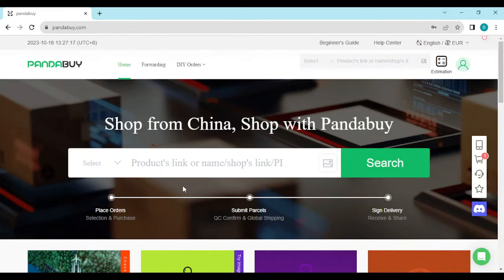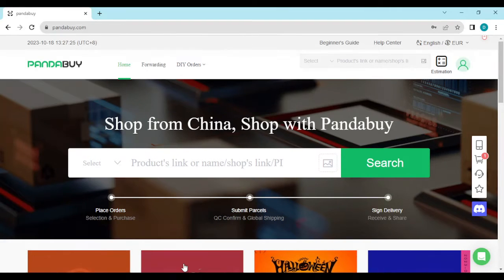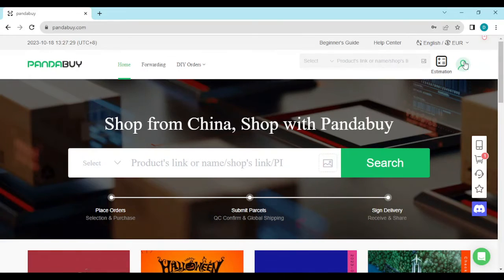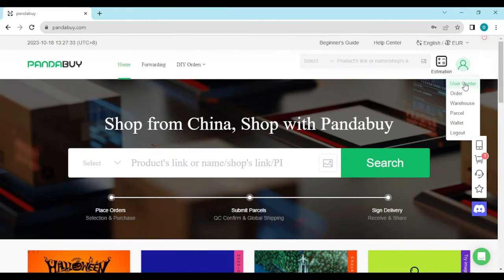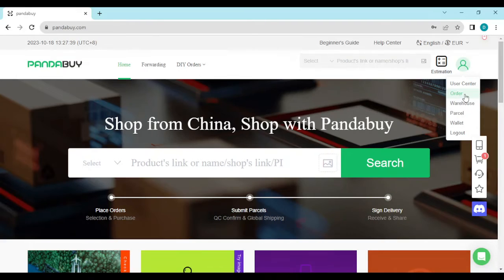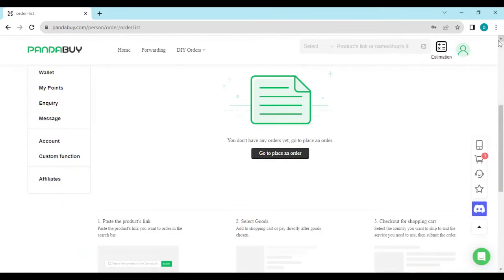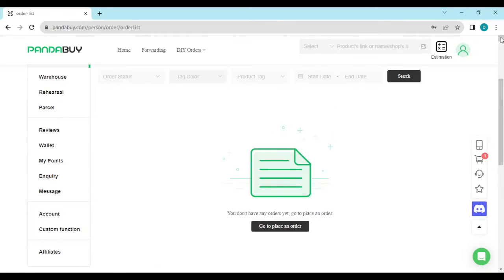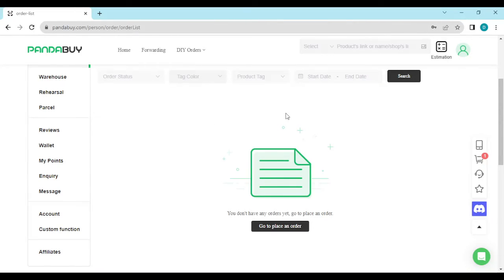How To Get A Refund On Pandabuy (Quick Tutorial)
Today we talk about How To Get A Refund On Pandabuy, so stay until the end of the video to see the full explanation.